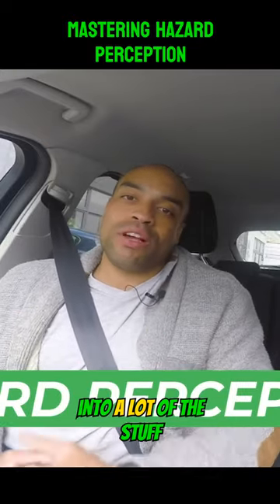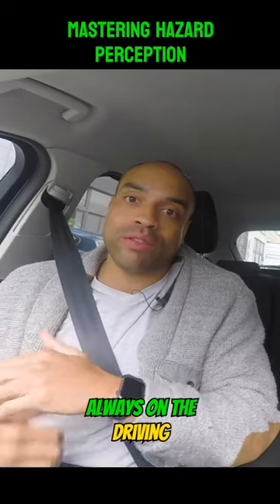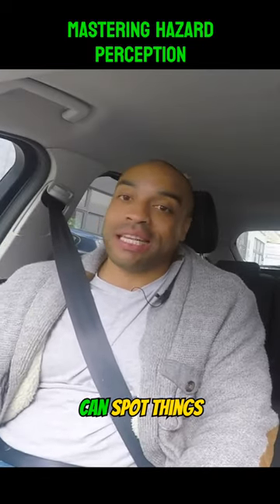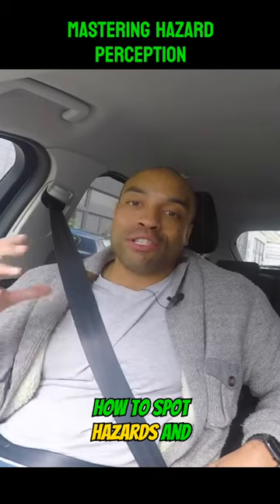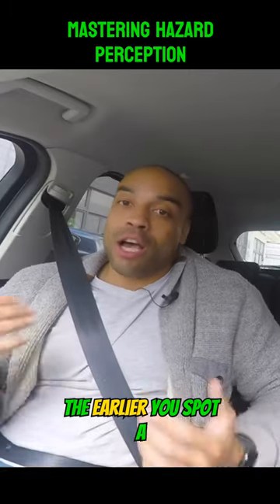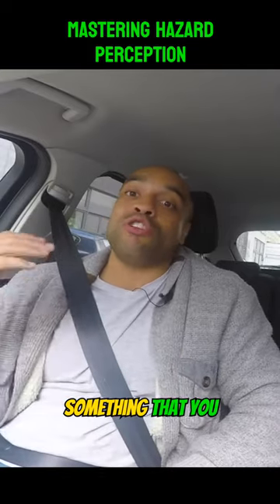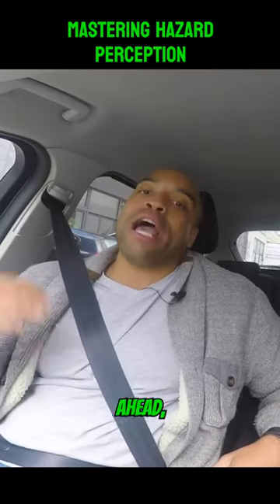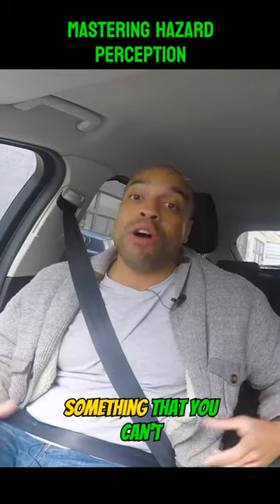How to master the hazard perception test